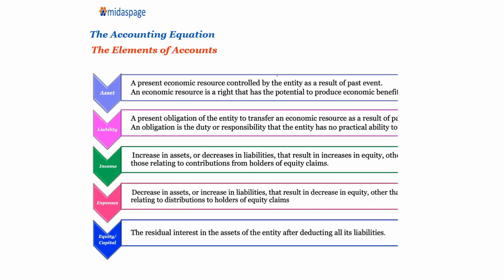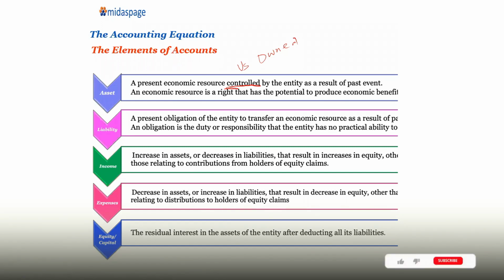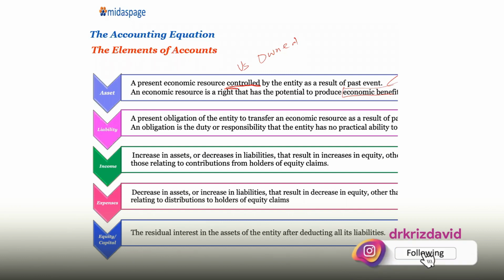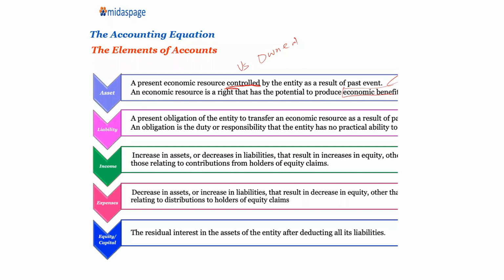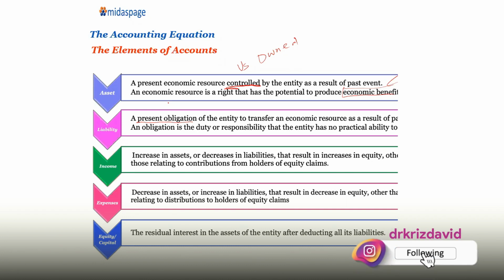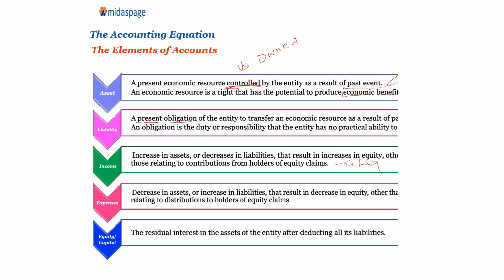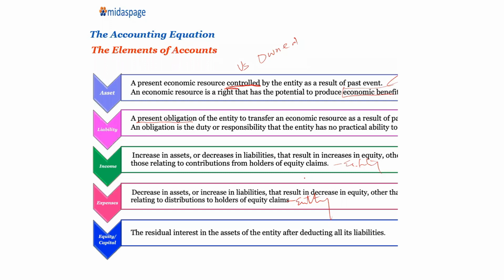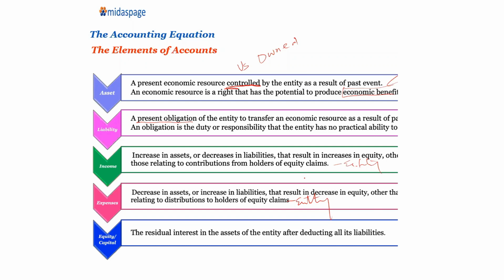BASIC ACCOUNTING & TAXATION EP6-16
The objective of this training is to acquaint participants with the basic knowledge of Accounting and Taxation.

OUTLINE
*Definition of Bookkeeping and Accountings
*Accounting Concepts and Principles
*The Accounting Process or System
*The Accounting Equation
*The Double Entry Principles
*Recording Transactions in the Books of Accounts
*Accounting Bases

Social Media;
YOUTUBE: Dr. Kriz David TV